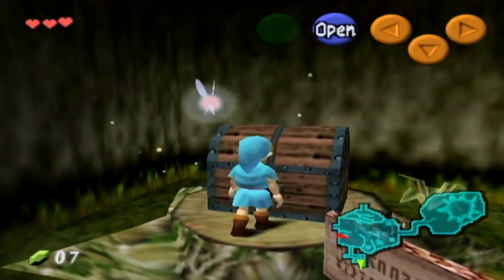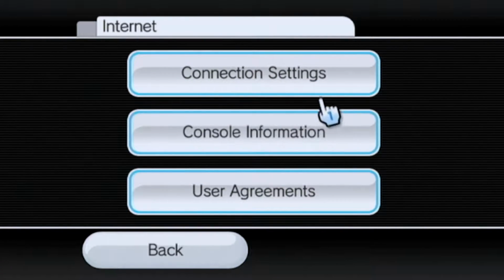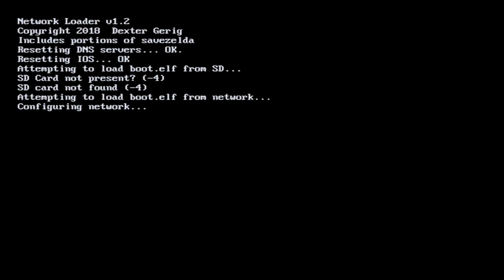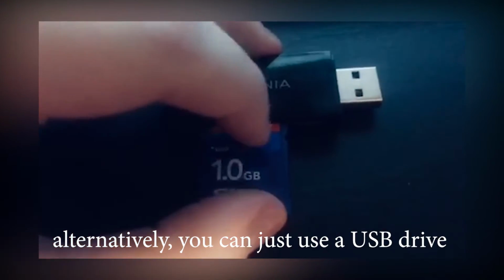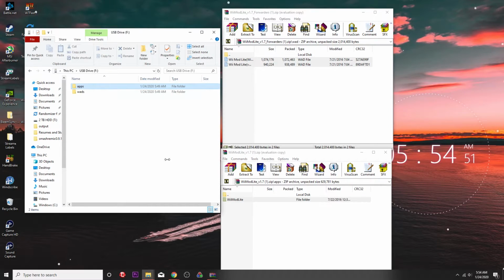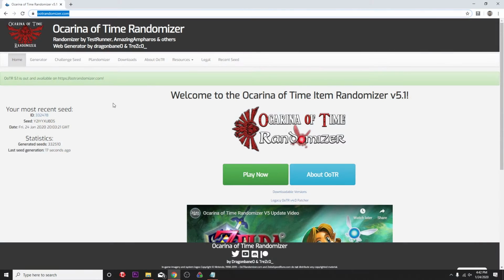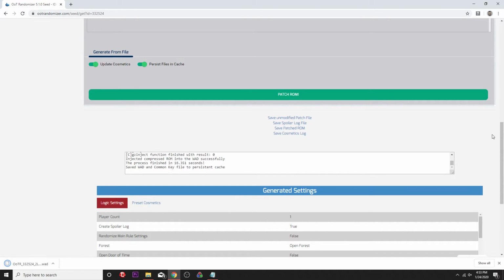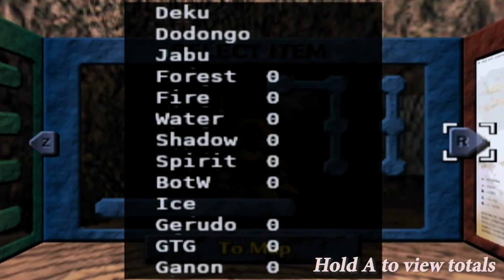How To Play Ocarina of Time Randomizer on Wii + Homebrew Tutorial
Have you ever wanted to play OOT Randomizer on actual hardware but don't want to spend $180+ on a Everdrive? Then this is the video for you.